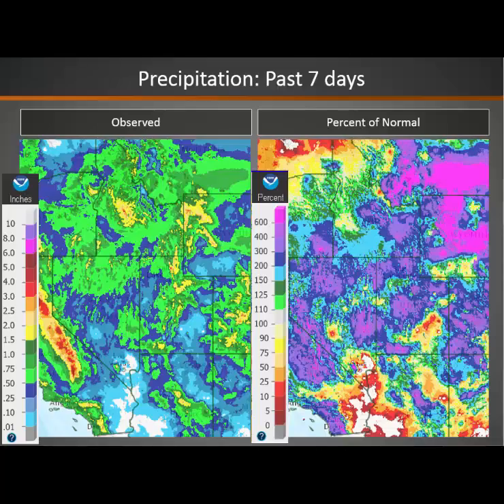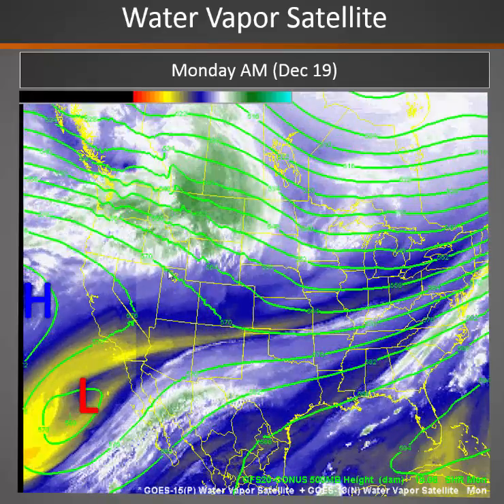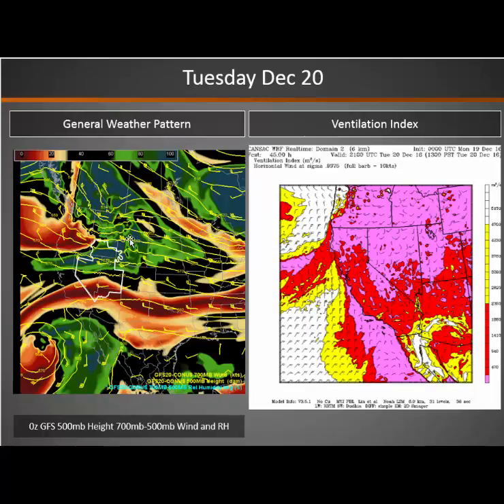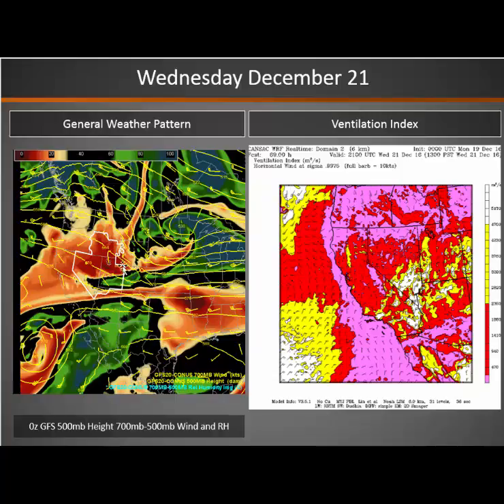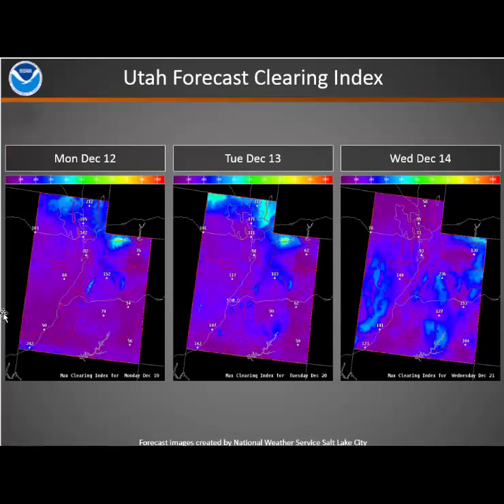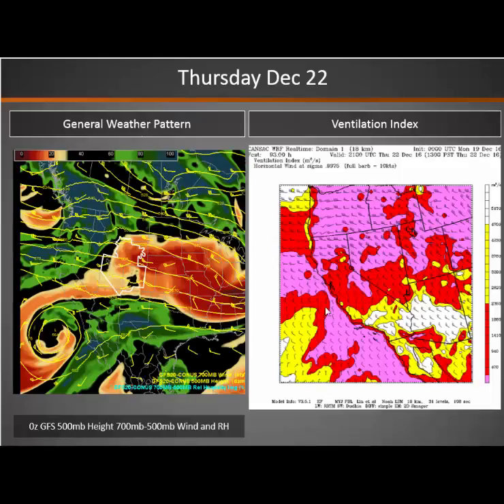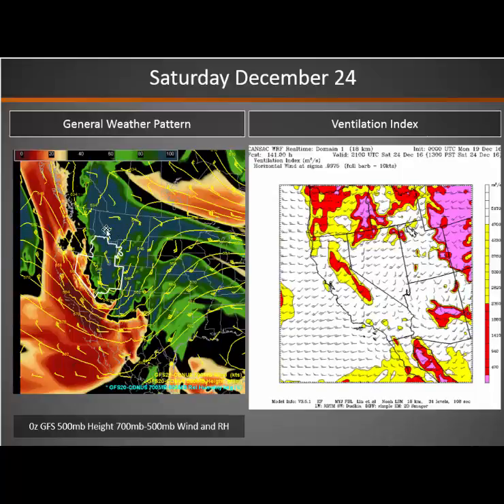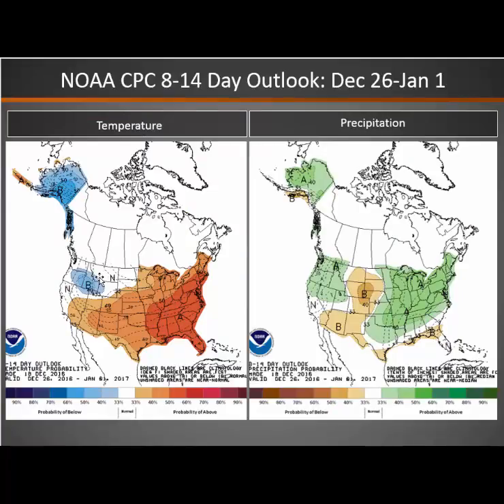Great Basin Smoke Dispersion Briefing: Monday December 19, 2016